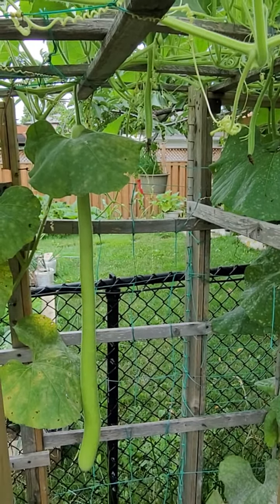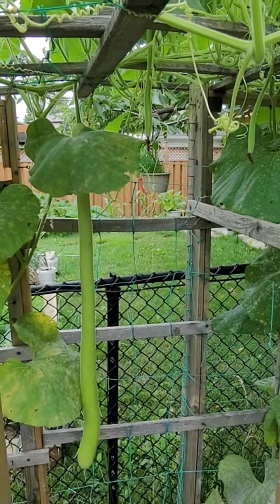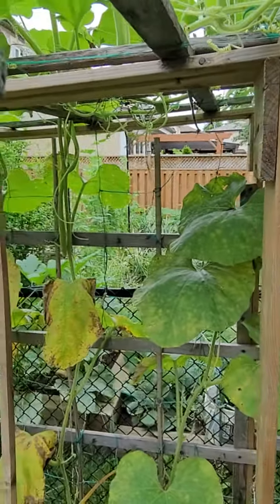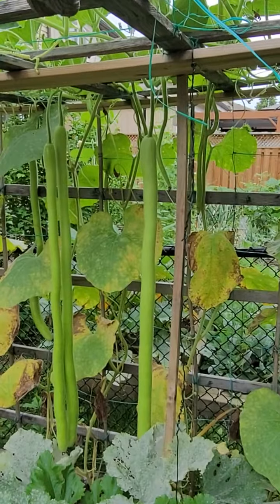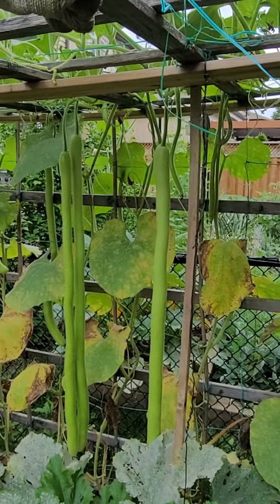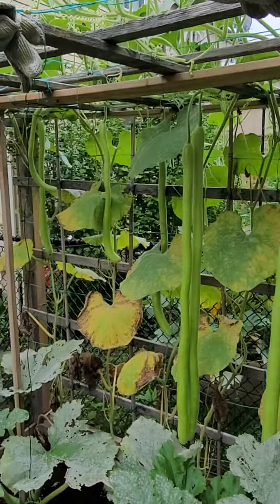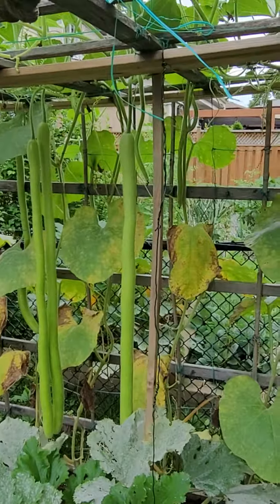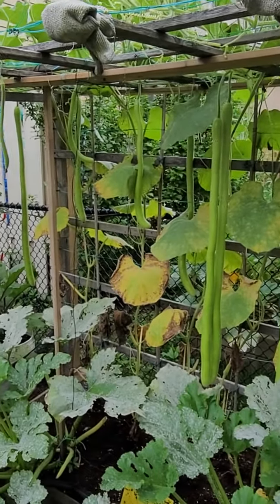Sicilian cucuzza growth update 2 months after transplant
My first year planting sicilian cucuzza